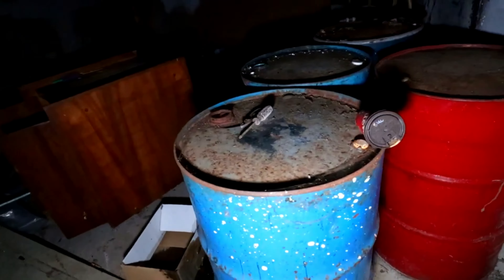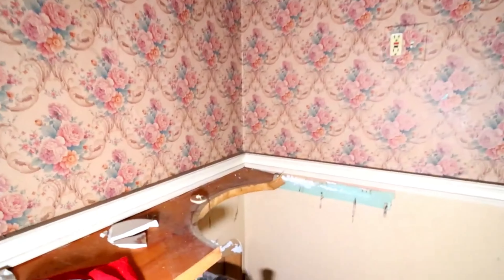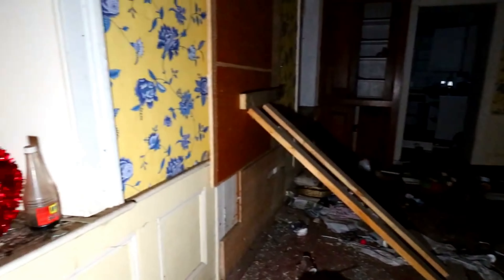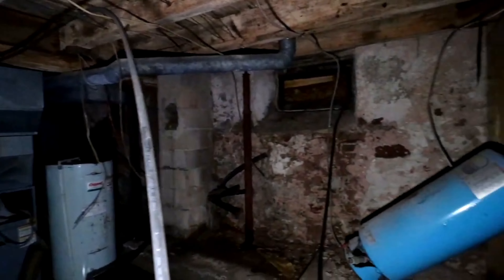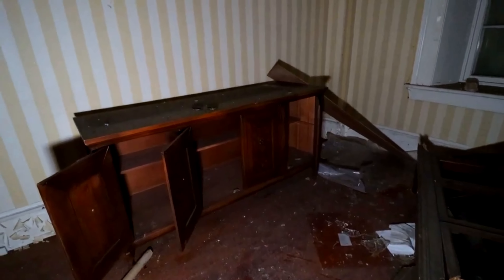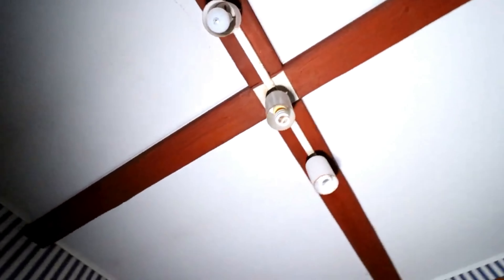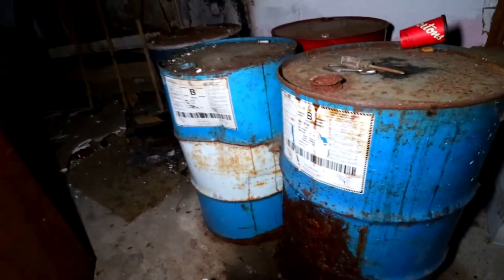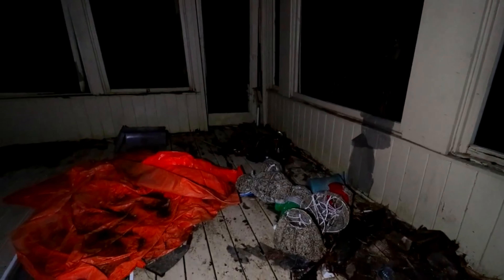Creepy Abandoned House In The Middle Of Nowhere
Built in 1831 this side gable style house has been home to several families in the last 2 century's.
In 2011 it was attempted to lease the home, it was described as a "Quant & Charming Stone House In English Country Garden Setting. Circa 1831, Many Interior Finishes Original, Decor Truly Sympathetic To The Era". No one moved in and the house has sat in a state of creepy abandonment and decaying since.